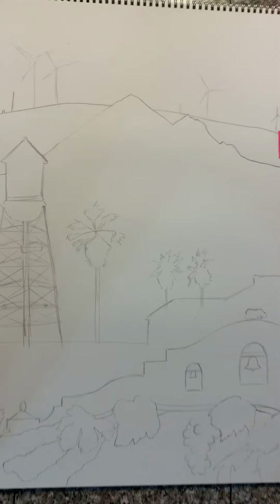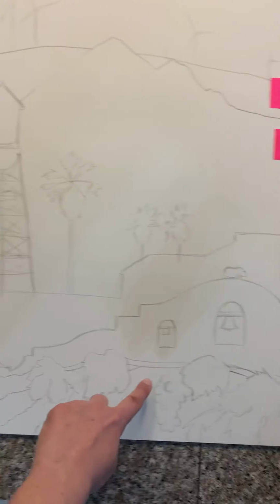Step 1: Tint Shade and Tone City scapes